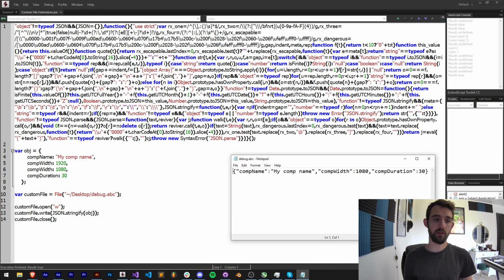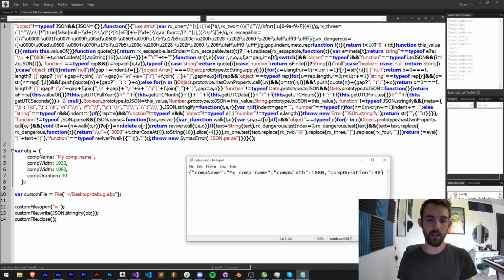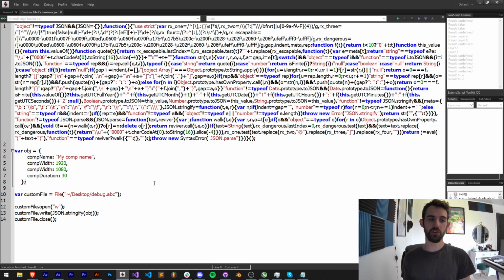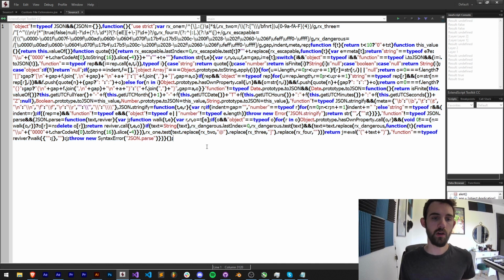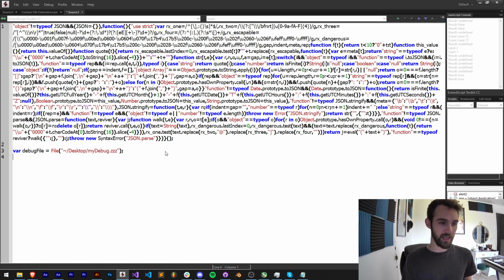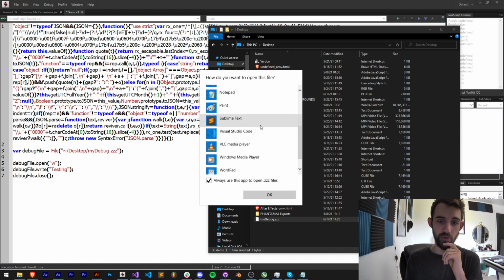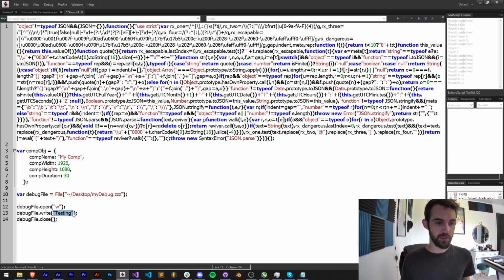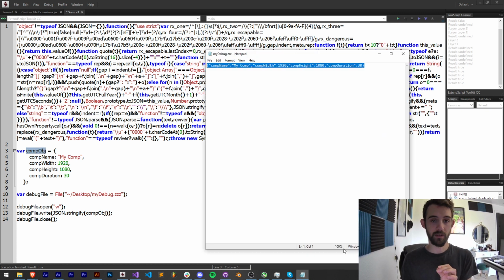Adobe Scripting QuickTip - Custom File Extensions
Learn how to create and use files with custom file extensions!

Timestamps:
Introduction- 0:00
Create new file- 1:32
Writing object to file- 3:25
Outro- 4:35

BTC- 3H5VB5RTUs6cNYuuauWd1pzcrUDiE66qsq
ETH/ERC-20- 0x63c70f3d0aB34F2de6afA872f2E1E39B73cBE794